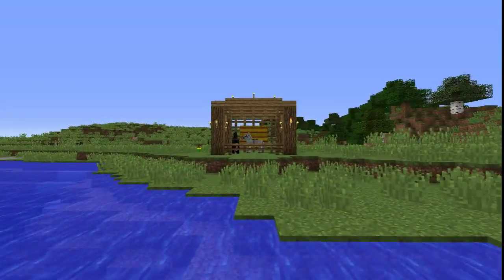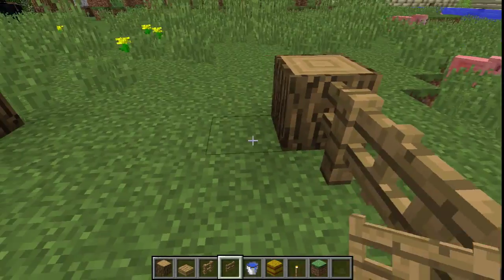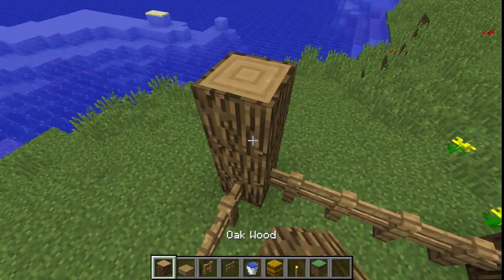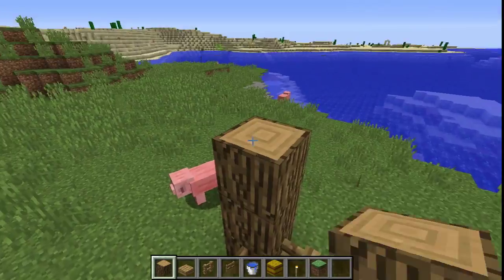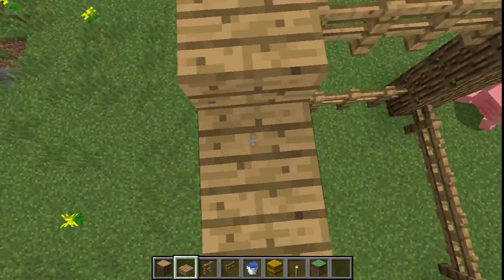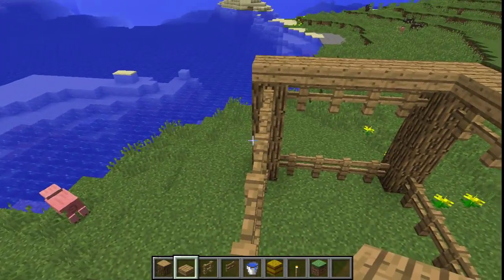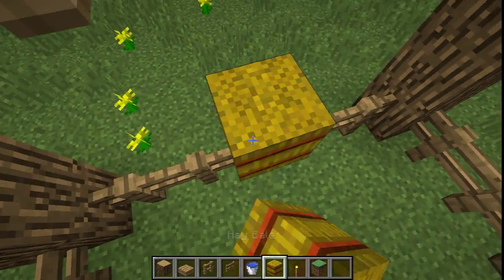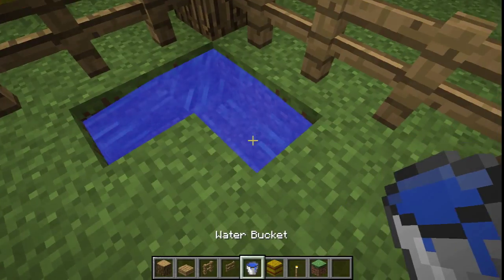How To Build A Minecraft Horse Stable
Welcome to my first minecraft video, this horse stable can changed to any size or any preferences. Please leave a comment leaving feedback and any future videos you would like me to film!